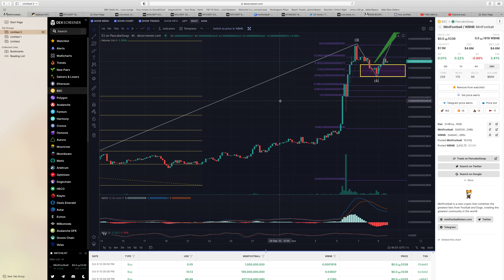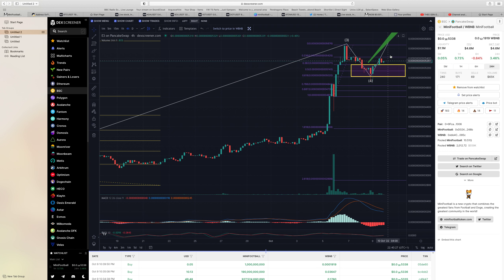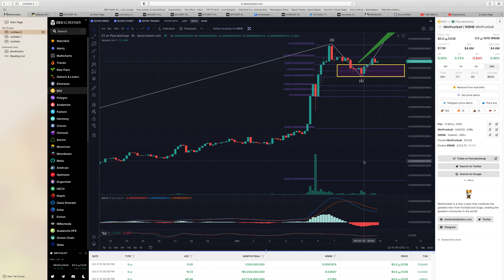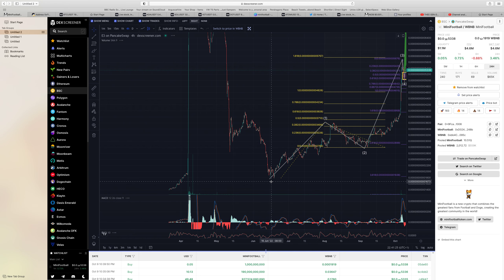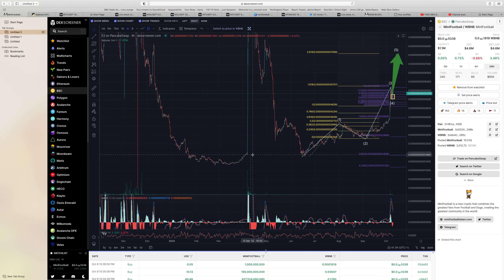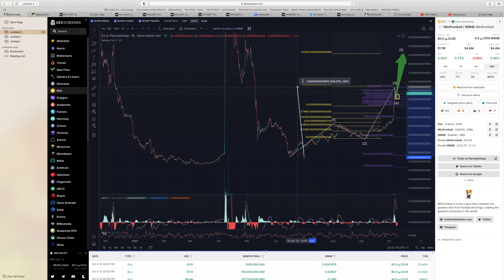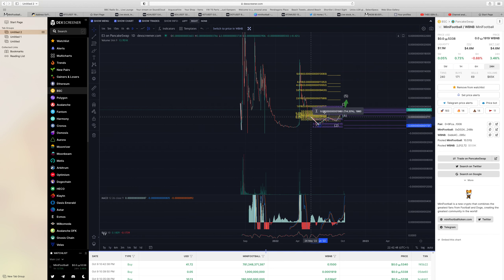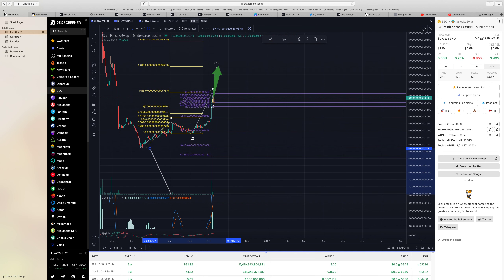MINIFOOTBALL BSC, ABSOLUTELY MOONING, HUGE PLANS FOR WORLD CUP FIFA 2022 just released huge campaign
MASSIVE MARKETING CAMPAIGN JUST RELEASED, HUGE TIK TOK  STAR PROMOTING, MASSIVE PROMOTIONS INCOMING

LETS GOAL